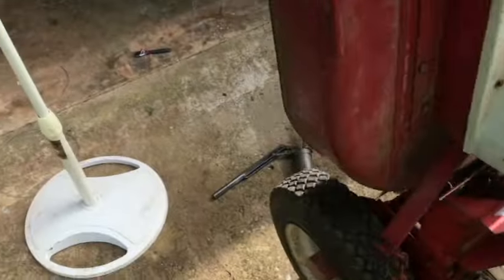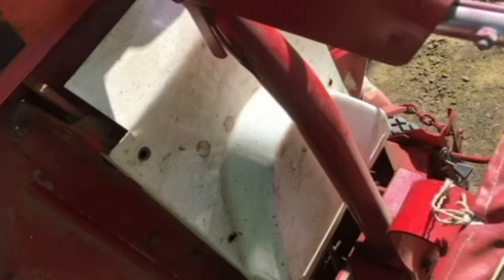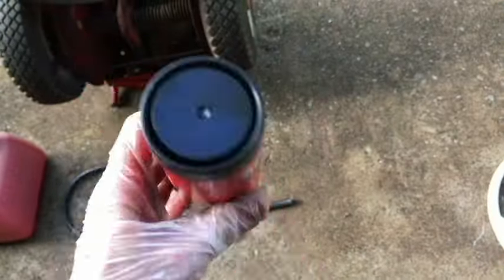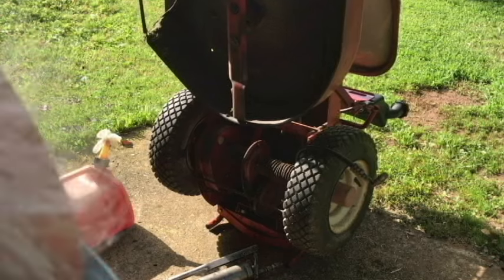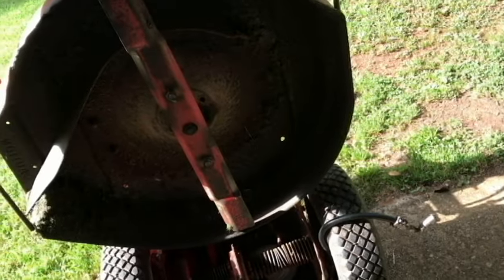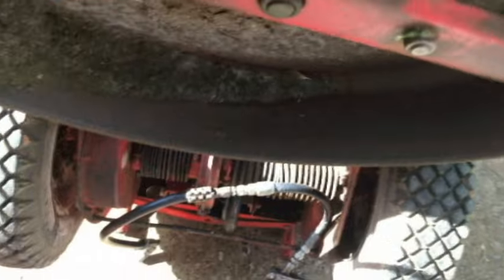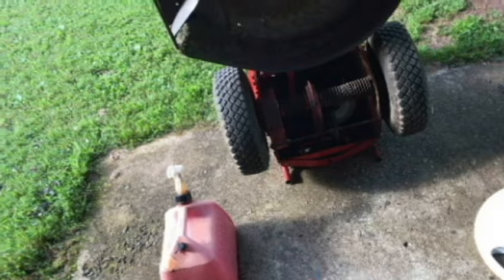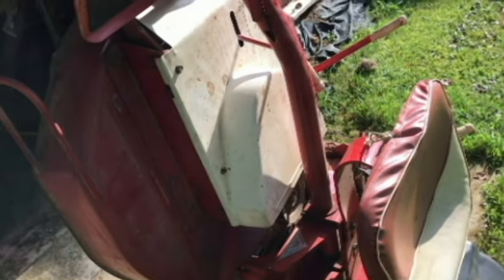MOWER SPINDLE GREASING -SNAPPER COMET Grinding Sound When Blade is Engaged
I Bought this Old Comet 26 used without any History so I wanted to grease the spindle with some bearing grease ...